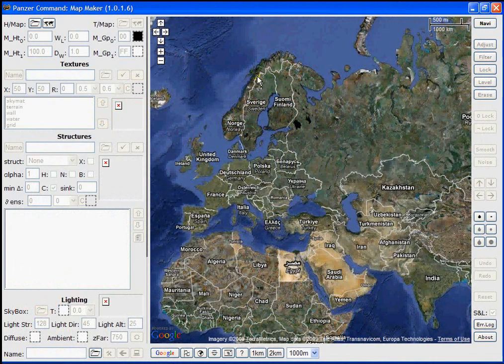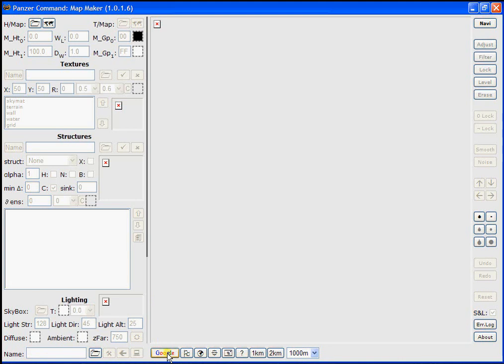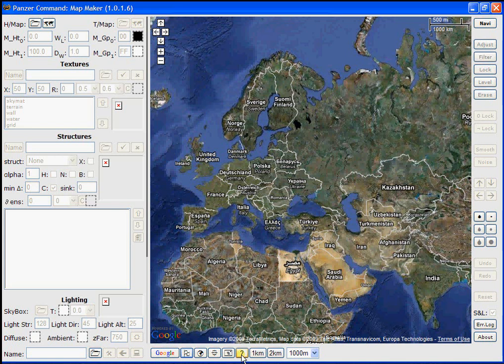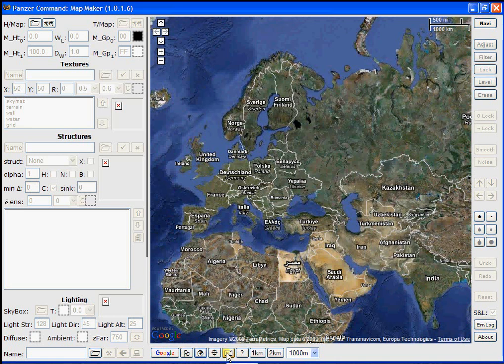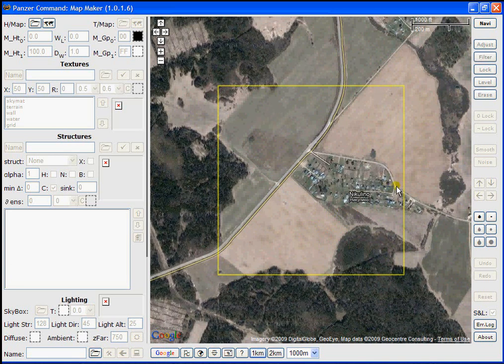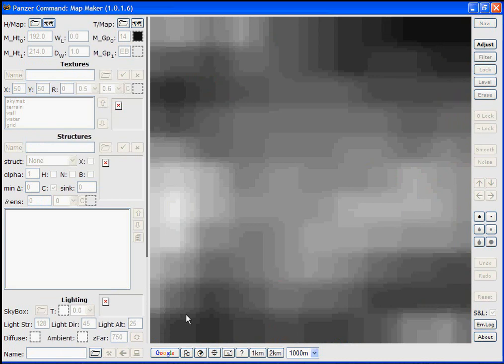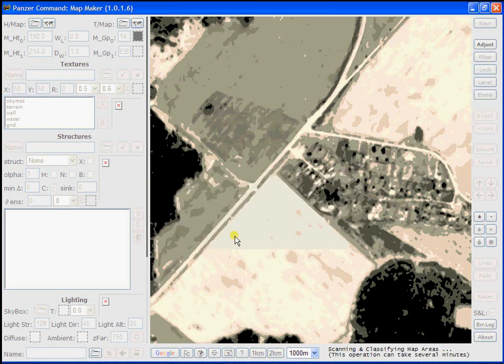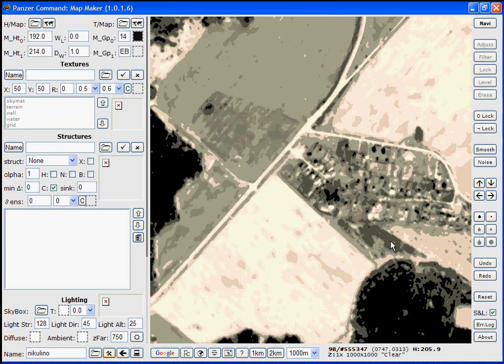Panzer Command: Ostfront map maker trailer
Matrix Games and Black Hand Studios are thrilled to release another video for their highly anticipated addition to the acclaimed Panzer Command series, entitled Panzer Command: Ostfront. This latest video comes hot on the trail of the Introduction Trailer and is the first of a series which detail the basics of the powerful Map Maker utility. Using real world satellite terrain and height maps, gamers can recreate almost any map of the Eastern front with fantastic accuracy and detail!
Erik Rutins, Director of Product Development at Matrix Games, said "The new Map Maker is an incredibly powerful tool which makes it possible to create 3D historical maps from 500m to 2km in size with unprecedented realism and convenience.  You don't need to be a 3D modeler or an artist to bring a historical battlefield to life in Panzer Command: Ostfront -- the Map Maker does most of the work for you!"
Panzer Command: Ostfront is scheduled for release in the 4th Quarter of 2010.
Panzer Command: Ostfront will replace both Panzer Command: Winterstorm and Panzer Command: Kharkov and will include all the content from the previous two releases as well as new content.  Registered owners of Panzer Command: Kharkov will have access to a massive FREE update that will bring their installations up to the Ostfront level in all respects.